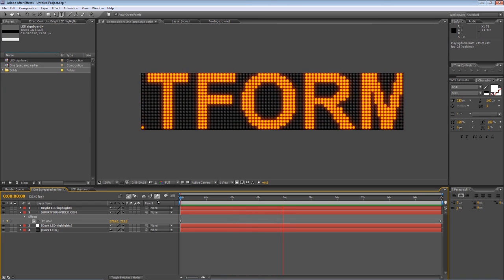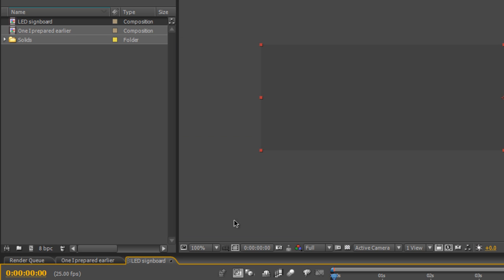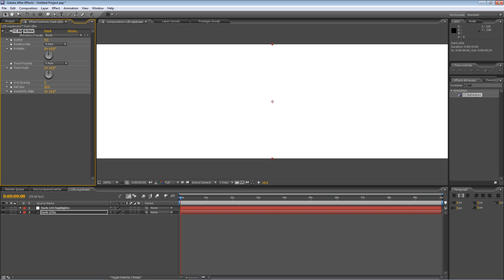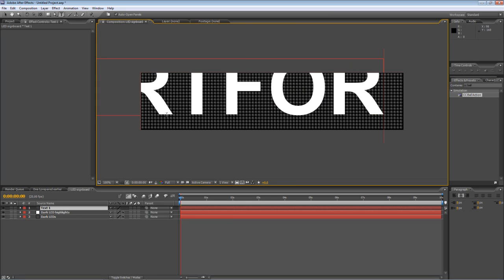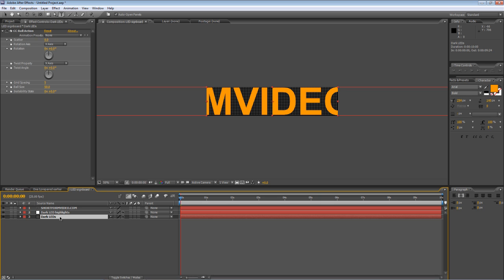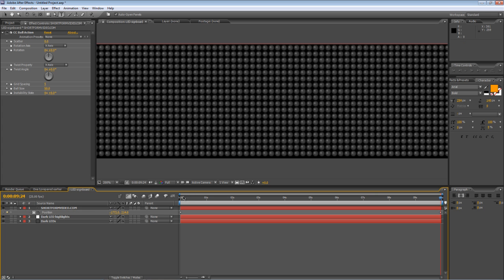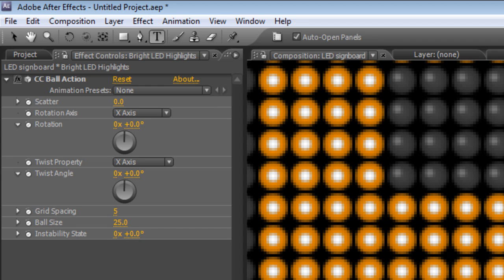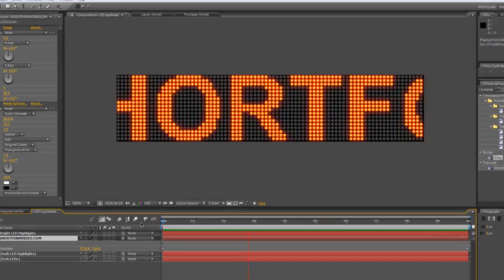After Effects Tutorial - LED signboard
A really simple After Effects tute showing you how to create an animated LED signboard like the ones you see at football stadiums, convention centres, etc.
Uses the standard toolset in CS3, CS4 or CS5, so no plug-ins required.
You can download the original AE project file for free from shortformvideo.com